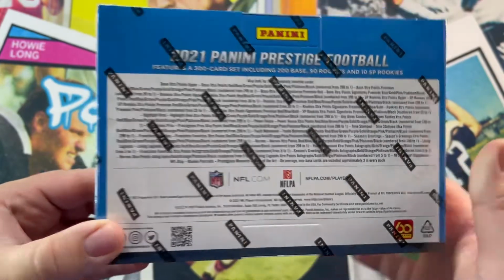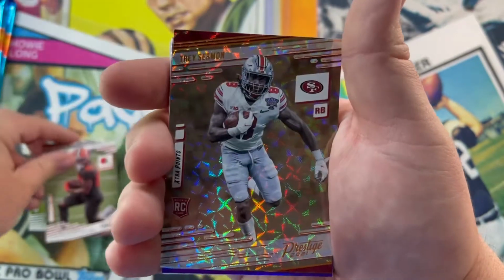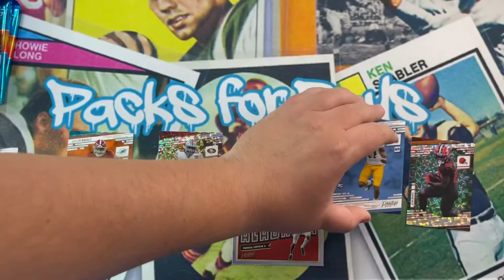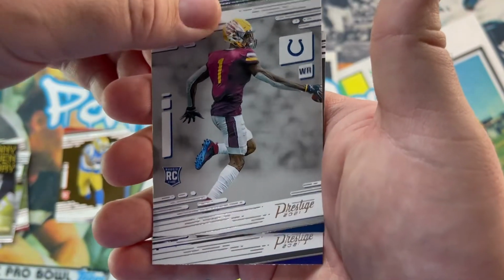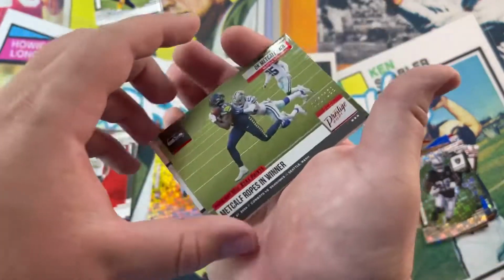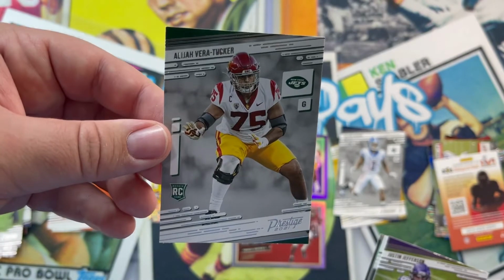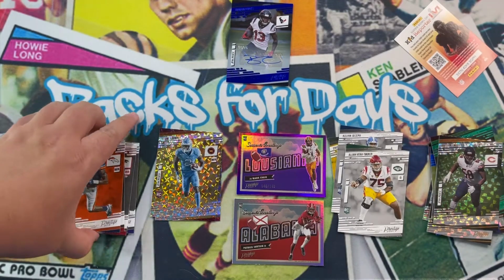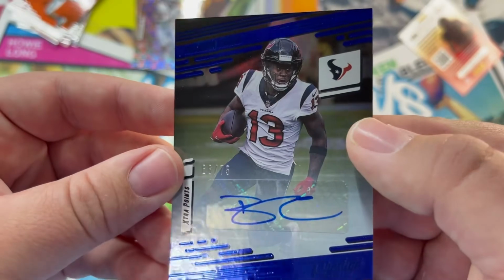2021 Panini Prestige Football Mega Box (Part 3!)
In this video I open up a 2021 Panini Prestige Football Mega Box Part 3, I found this box on the Target website (Recorded before the NFL Season started).